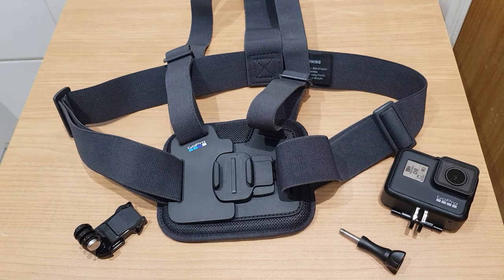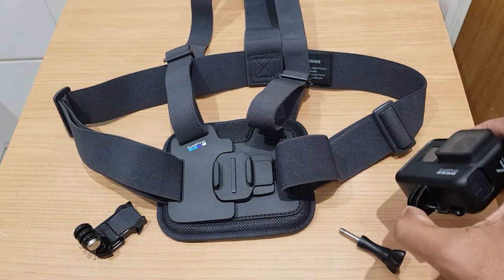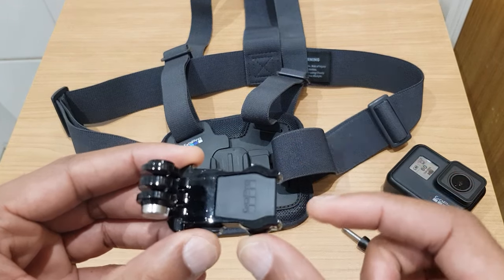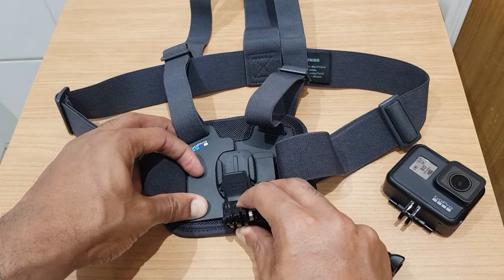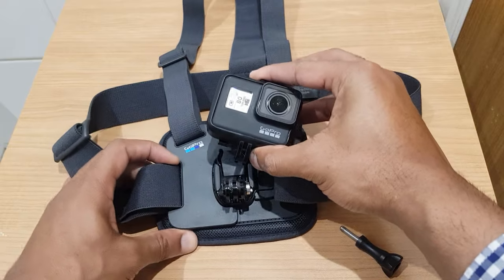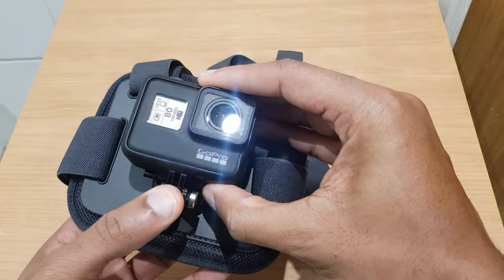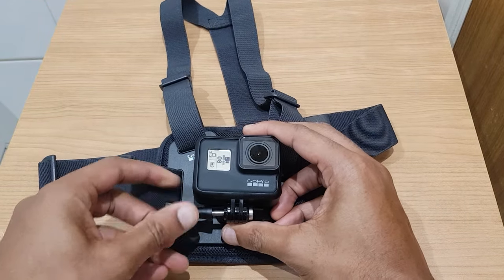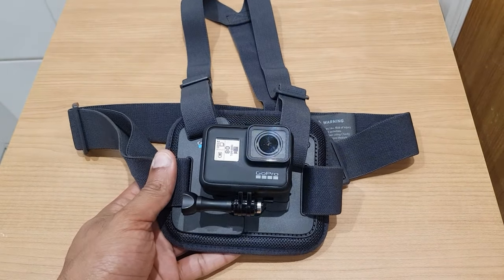Connect GoPro to GoPro Chesty Chest Harness How To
Here's how to connect a GoPro to a GoPro Chesty chest mount. Simple instructions. I used a GoPro 7 in this example.

GoPro Tripod

GoPro Dual Battery Charger

Samsung SD Card